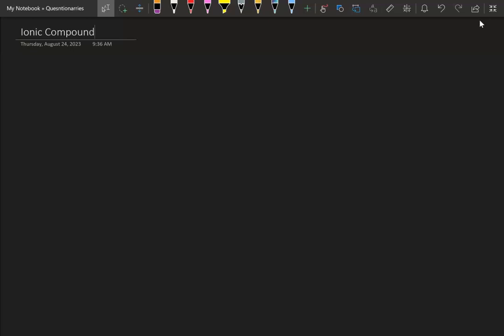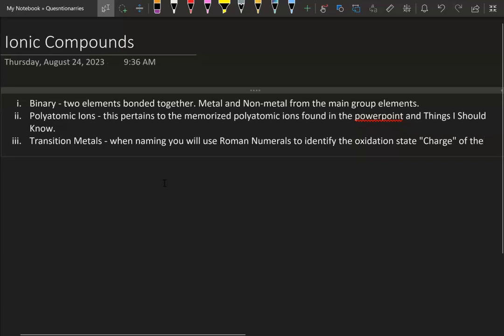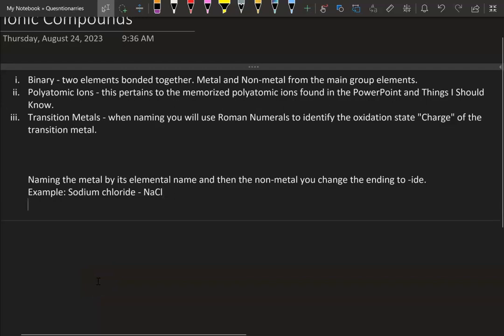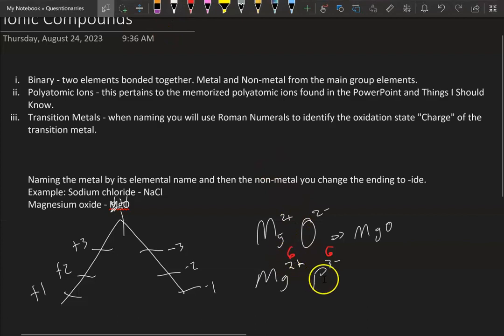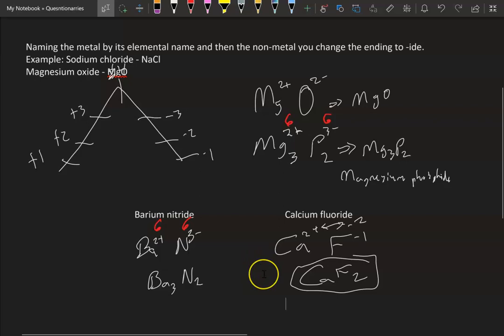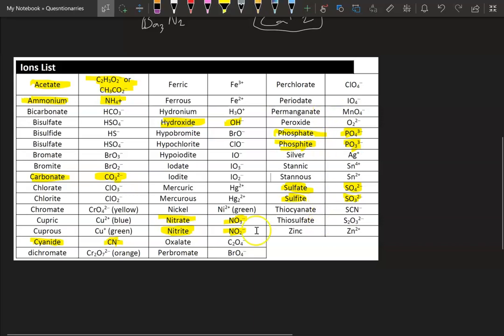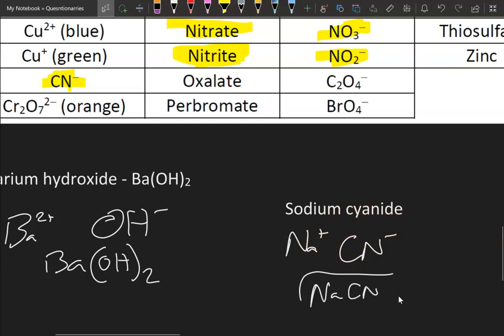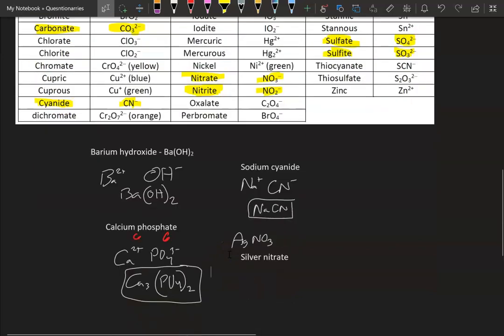Ionic Compounds Supplement Video